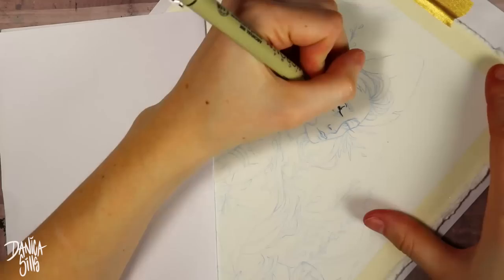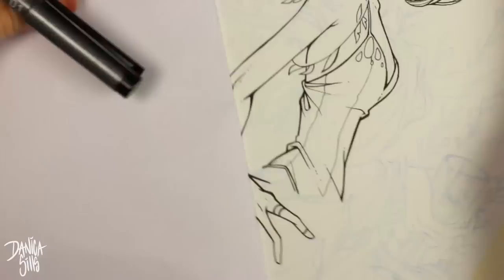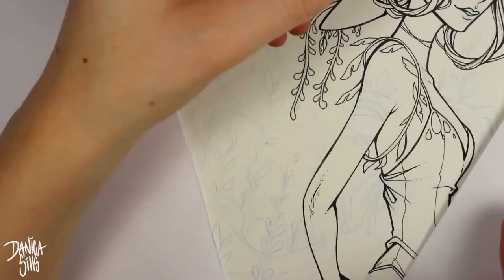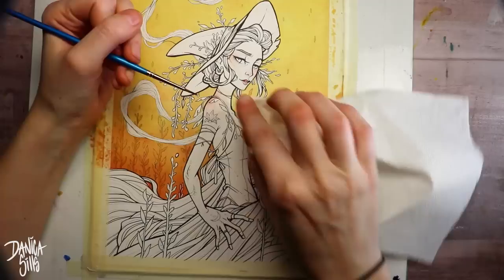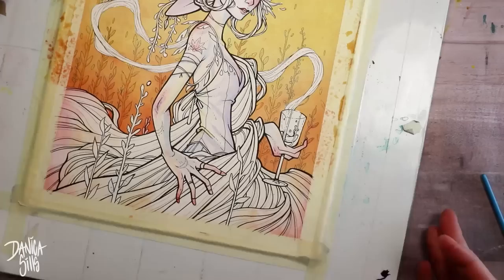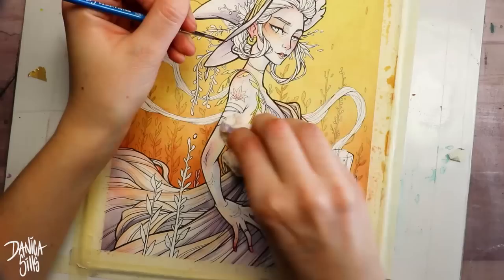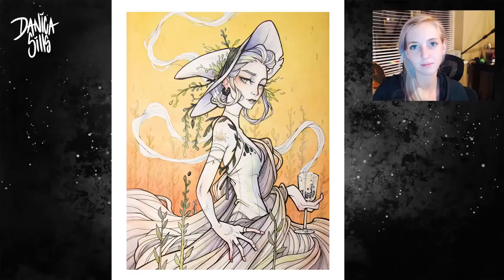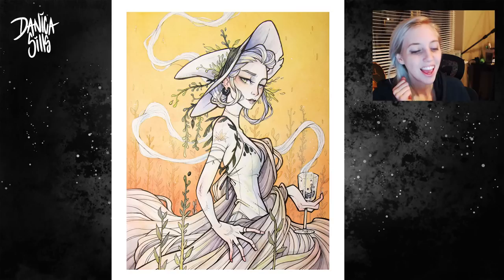Spring Witch ♦ Watercolor Speedpaint ♦ Art Process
♦ MATERIALS ♦
♦ Moulin Du Roy Watercolor Pad Hot Press 9X12
♦ Grumbacher Miskit Liquid Frisket

♦ PAINTS ♦
♦ M. Graham Quinacridone Rose Watercolor Paint
♦ M. Graham 1/2-Ounce Tube Watercolor Paint, Cobalt Violet
♦ M. Graham Watercolor Paint Quinacridone Red
♦ M. Graham Watercolor Paint Neutral Tint
♦ M. Graham Watercolor Paint Nickel Quinacridone Gold
♦ M. Graham Hansa Yellow Deep Watercolor Paint
♦ M. Graham Sap Green Watercolor Paint
Van Gogh Ultramarine Blue Deep Watercolor Paint

♦ Digital Load-out ♦
Cintiq 13HD Pen Display:

Photoshop CC

Blue Yeti USB Microphone - Blackout Edition: